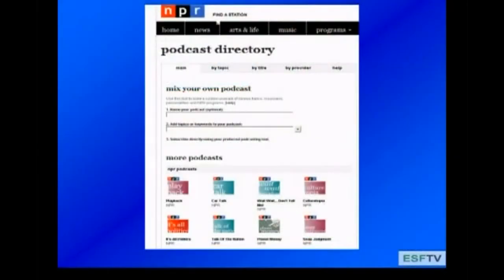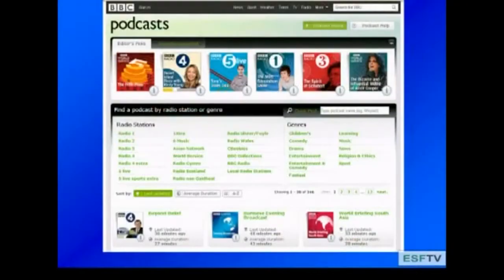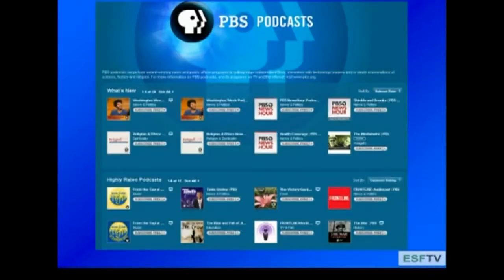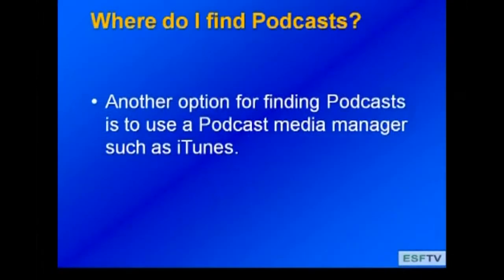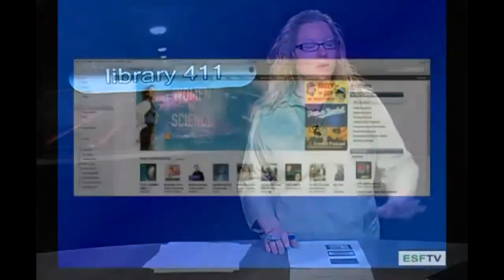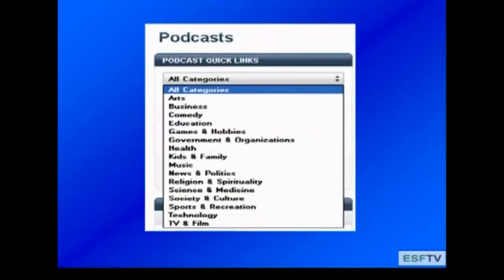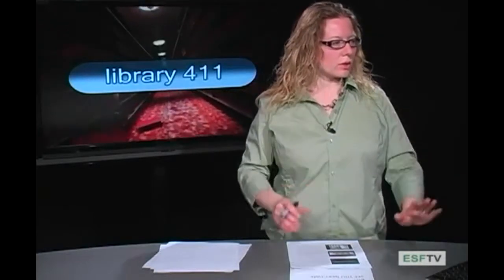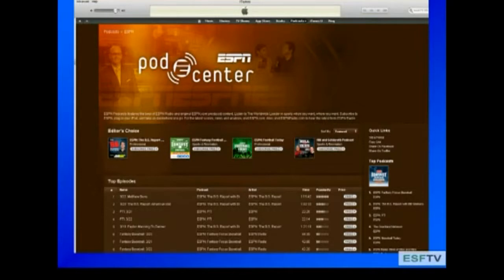Library 411 - Podcasts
Jane Verostek offers instruction on podcasts.  What are podcasts, and how can you use them in research and scholarship?